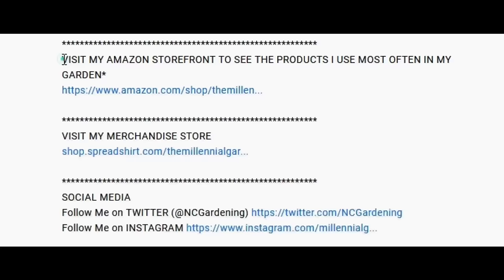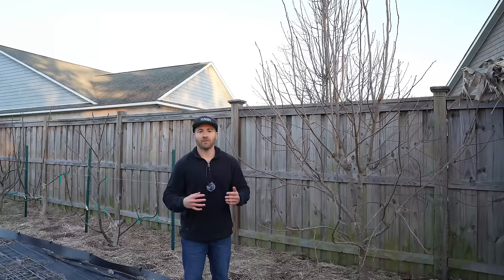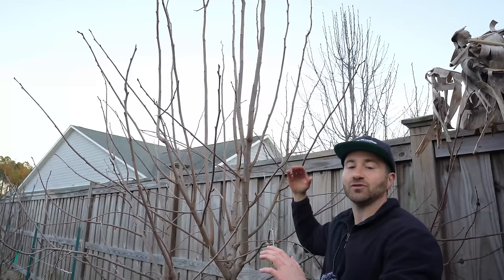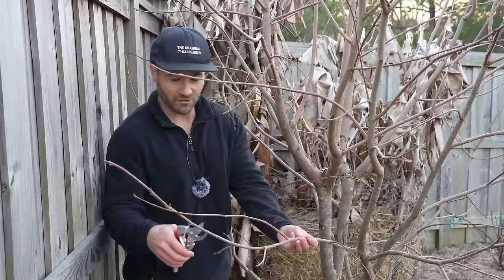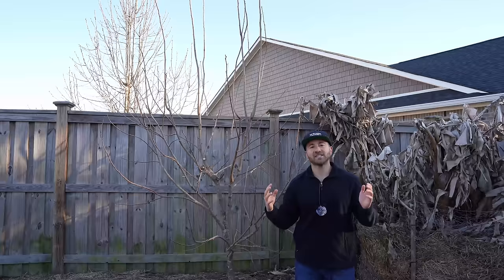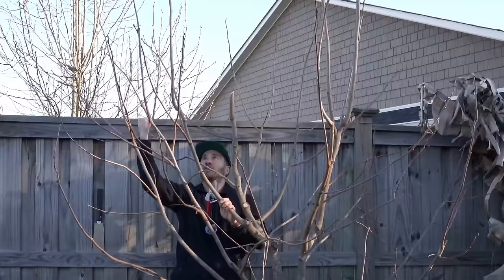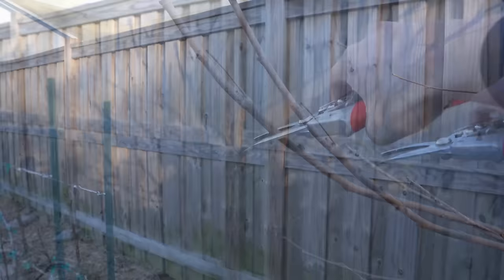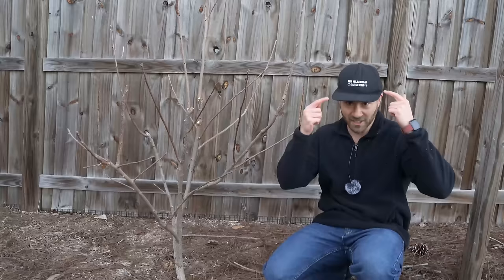How To Prune Fruit Trees For SMALL Size And MAXIMUM Production!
In this video, I share how to prune fruit trees for small size and maximum production! Left unpruned, most fruit trees will grow large with mediocre fruit production. Pruning fruit trees stimulates fruiting, and proper pruning can produce more fruit on a smaller tree! This video will teach you everything you need to know to prune fruit trees with confidence.

0:00     Introduction To Pruning Trees
0:47     Lesson #1: Why We Prune Fruit Trees
1:41     Lesson #2: When To Prune Fruit Trees
3:14     Lesson #3: How Much To Prune A Tree
4:03     Lesson #4: Pruning Tools
4:37     Lesson #5: Pruning Cuts
7:57     Pruning Demonstration: Thinning A Tree
12:12   Pruning Demonstration: Bench Cut
13:43   Pruning Demonstration: Heading / Tipping
17:05   Strengthening Weak Branches
18:08   How To Graft A Fruit Tree With Scion Wood
21:48   Adventures With Dale

I use the following products* for pruning and growing fruit trees:
Bypass Pruning Shears
Japanese Pull Saw
Extra Pull Saw Blade
Heavy Duty Folding Pruning Saw
Grafting Tool Kit
Parafilm Grafting Tape
Jobe's Fruit & Nut Fertilizer (4lbs)
Jobe's Bone Meal (4lb)

If you have any questions about how to prune a fruit tree, want to know about the things I grow in my raised bed vegetable garden and edible landscaping food forest, are looking for more gardening tips and tricks and garden hacks, have questions about vegetable gardening and organic gardening in general, or want to share some DIY and "how to" garden tips and gardening hacks of your own, please ask in the Comments below!

6.5 Inch Hand Pruner Pruning Shears

34.1°N Latitude
Zone 8B